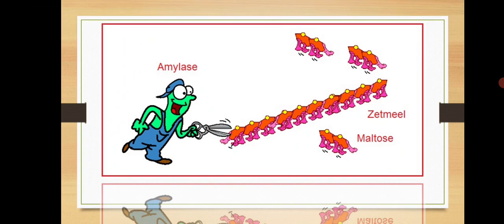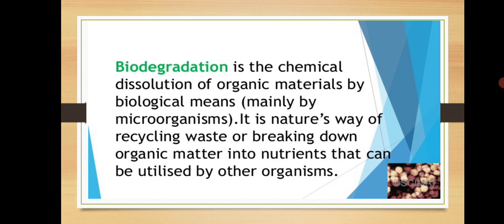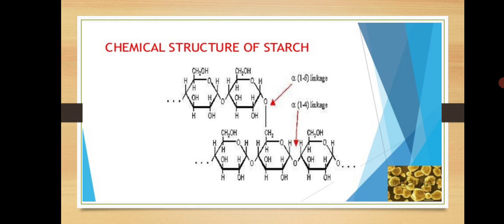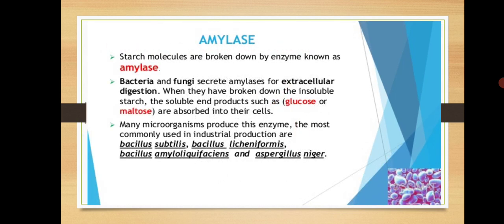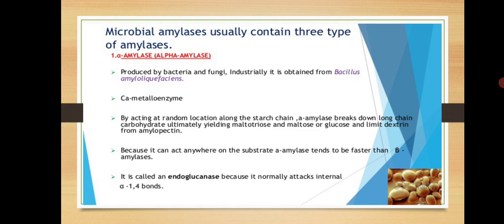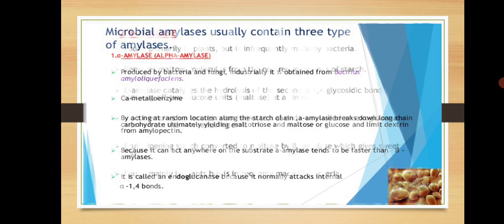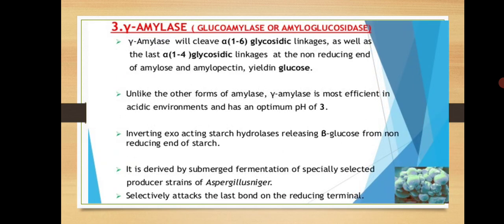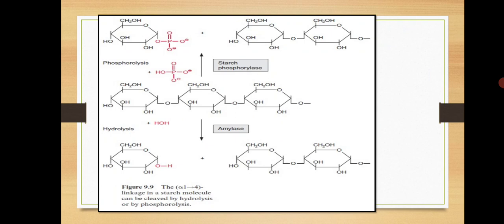Asst.Prof.P.K.Gakkhad: Starch Degradation (TYBSc Metabolism MB343) Lec:24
Starch Degradation:

Degradation of starch is carried out by enzyme-
1. amylase- alpha, beta
2. Starch Phosphorylase